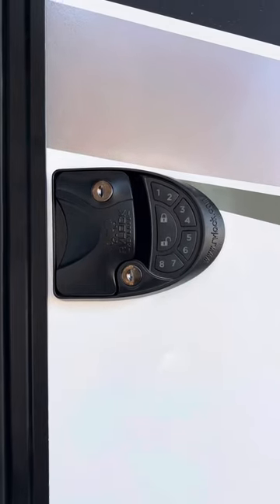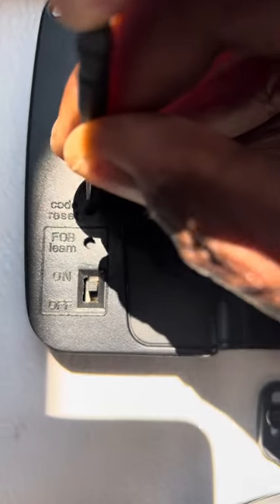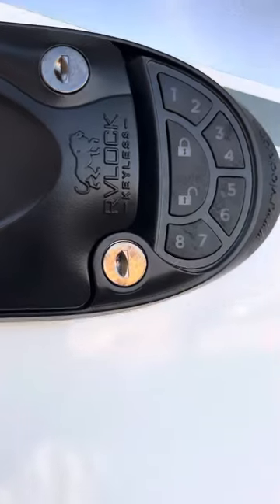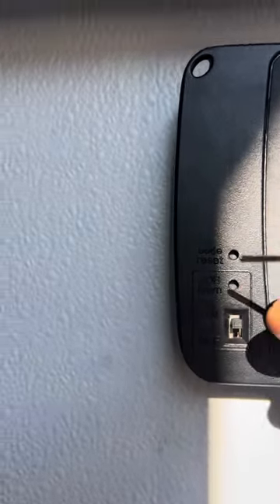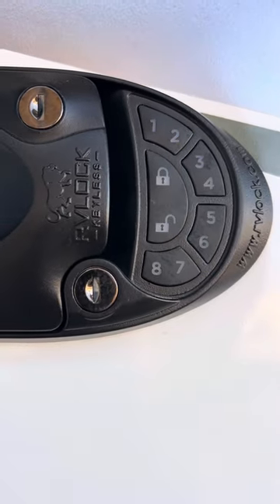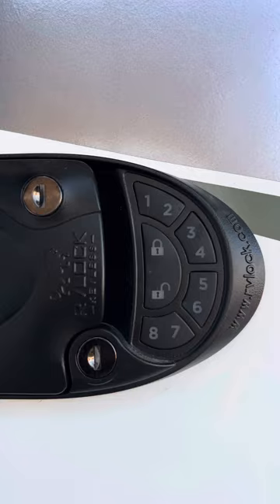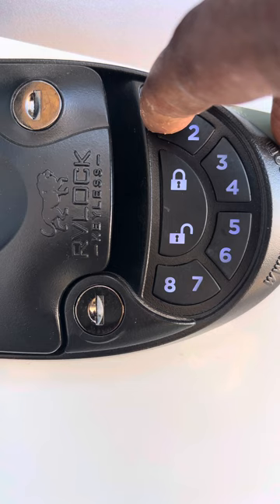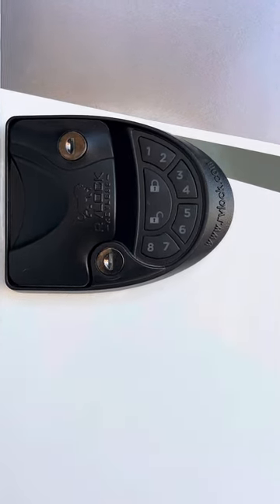Unlock Your Rv With Ease: Mastering Rvlock Combination And Volume Settings!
RVLock On Amazon: RVLock V4 Key Fob and Keyless Entry Keypad, RV/Motor Home Door Lock Accessories, Upgraded Full Metal Lock

Buy on Amazon *must have for RV's": Marsflex Rv Surge Protector, 50amp Rv Circuit Analyzer, 12000 Joules Surge Guard Protection with Waterproof Cover, LED Display, rv Voltage Protector for Camper, Travel Trailers, Motorboat

Buy on Amazon *must have for RV's": Valterra A01-2222VP Water Regulator 40-50 PSI with 90 Degree Hose Saver

Buy on Amazon *must have for RV's": Camco TastePURE RV Water Filter - New & Advanced RV Inline Water Filter with Flexible Hose Protector - GAC & KDF Water Filter - Made in USA - Camping Essentials for Fresh Drinking Water (40043)

Buy on Amazon *must have for RV's": Camco Sidewinder 20-Ft Camper / RV Sewer Hose Support - Flexible Telescoping Design for Curving around Obstacles & Deep Cradles Secure RV Sewer Hose - Out-of-Box Ready & Folds for RV Storage (43052)

Buy on Amazon *must have for RV's": Camco RhinoFLEX 20-Ft Camper/RV Sewer Hose Kit - Features Clear Elbow Fitting w/Removable 4-in-1 Adapter - Connects to 3” Slip or 3”/3.5”/4” NPT Threaded Sewer Connection (39742)

Buy on Amazon *must have for RV's": Camco Solid Brass Water Wye Valve- Easy Grip Valve Handles and Simple Water Hose Connection CSA Low Lead Certified - (20123)

Buy on Amazon *must have for RV's": Camco 90-Degree Hose Elbow For RVs — Solid Brass Construction— Certified Lead-Free — Features Convenient Easy Grip Connector — For RV Water Hoses, Residential Outdoor Faucets, & More — 2-Pack (22507)

Buy on Amazon *must have for RV's": Camco TastePURE 50-Foot Premium Camper/RV Drinking Water Hose - Features a Heavy-Duty No-Kink Design with Strain Relief Ends & 5/8-Inch Inside Diameter - NSF Drinking Water Safe Certified (21009)